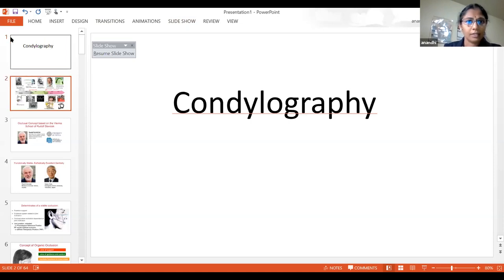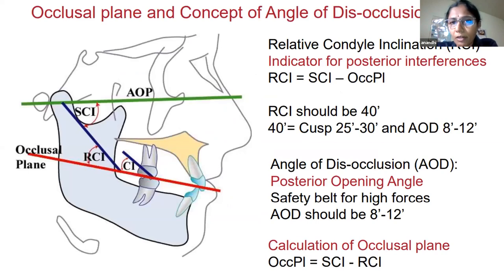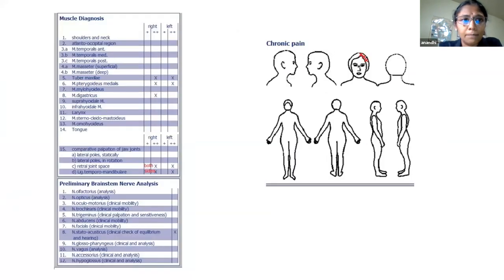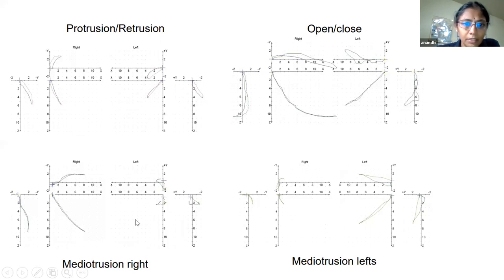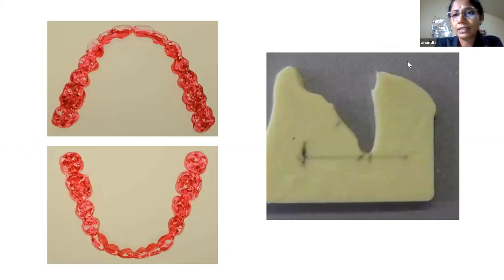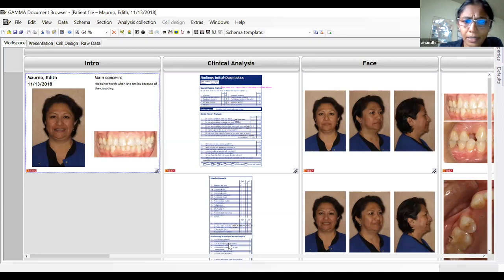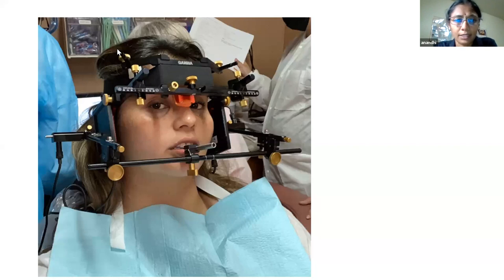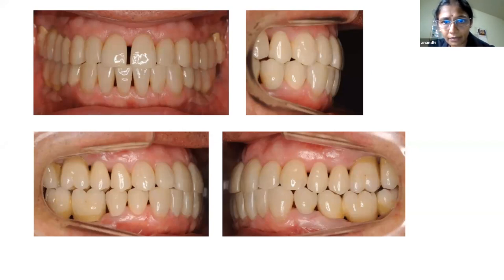Webinar on Condylography